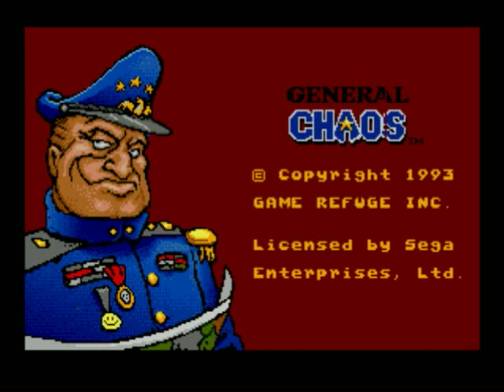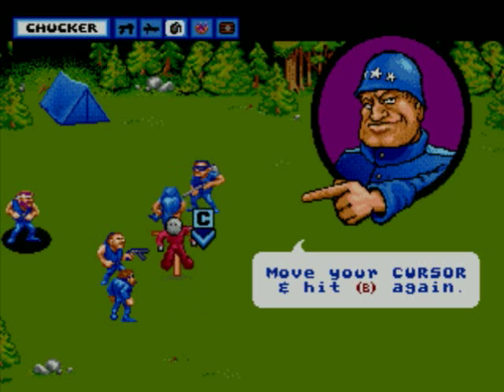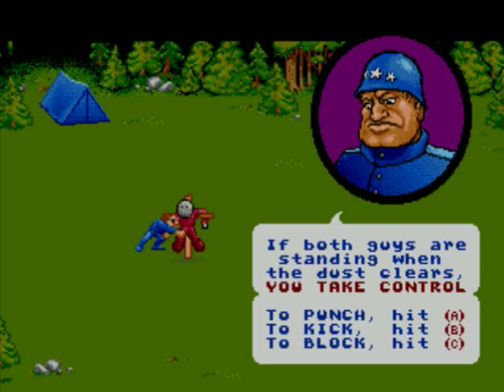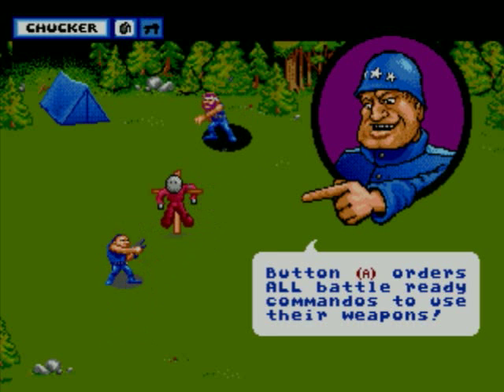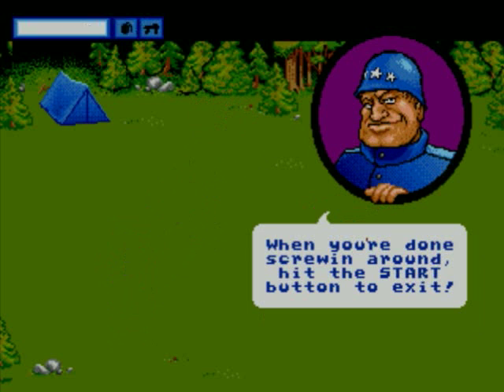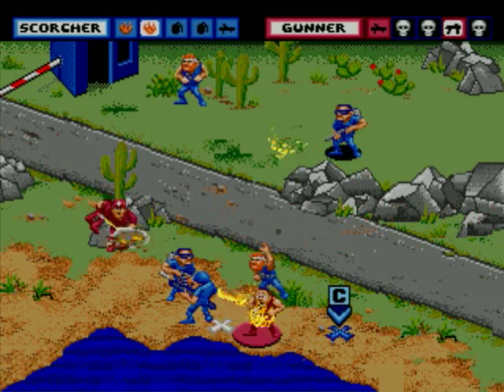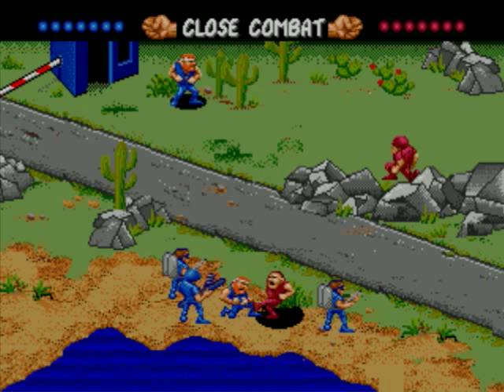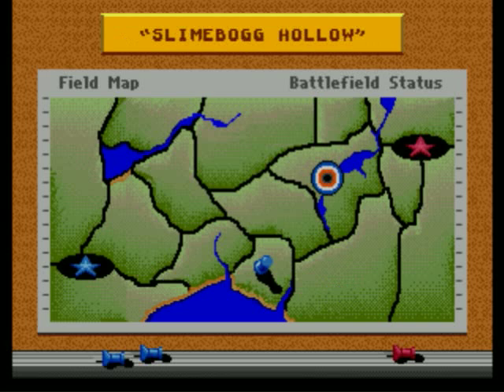Let's Play General Chaos! Part 1 Audio Test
This is a game I loved Growing up, and one my brother and I used to play Relentlessly. It was this, Shining force, Sonic Spinball, or Mutant league. (Hockey preferred, though Football was awesome.) So Yeah, This will be running along side Koldelka, and, this might be where I iron out a few technical glitches in my setup, as I know the game and a scrapped recording doesn't mean as much. So, Be prepared or Chaos, of a general variety.

Allrights owned by EA and Game Refuge